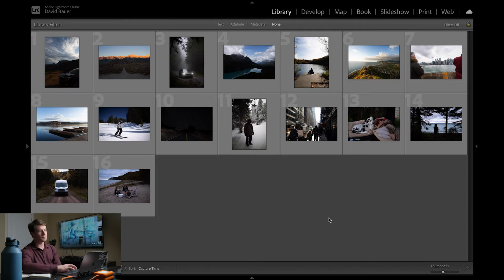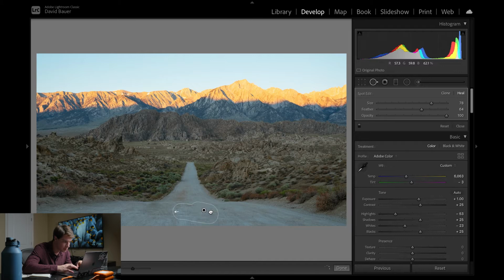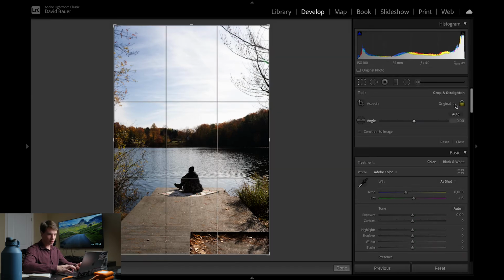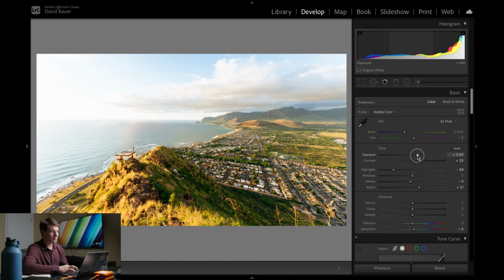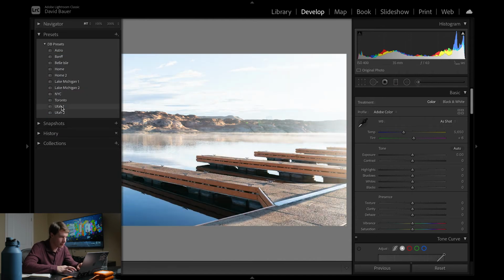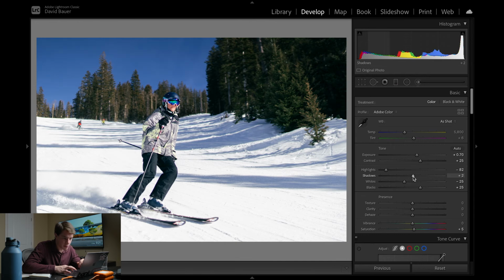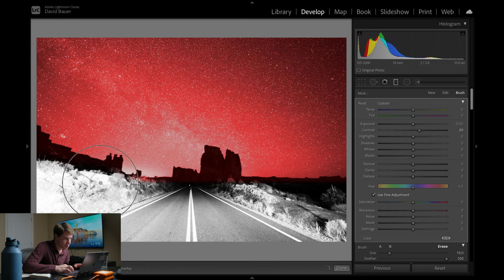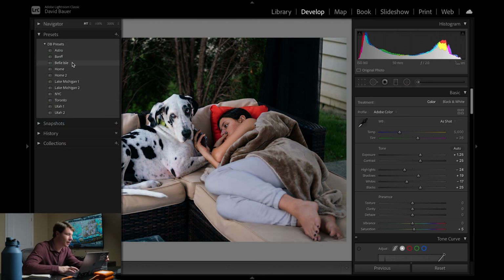How I Edit My Photos Using Beartooth Presets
Purchase Beartooth Preset Pack 1: (coming soon)

I created this video for the release of my first preset pack launching mid-January 2020. I focused on minimal editing that brings out and enhances the colors that were present on shoot days with the goal of putting the story at the forefront of your photos.